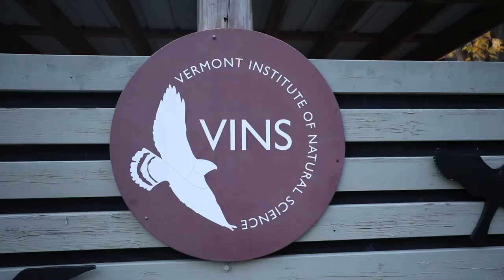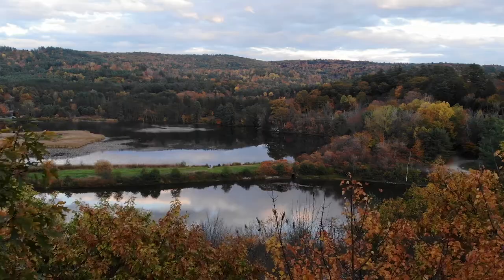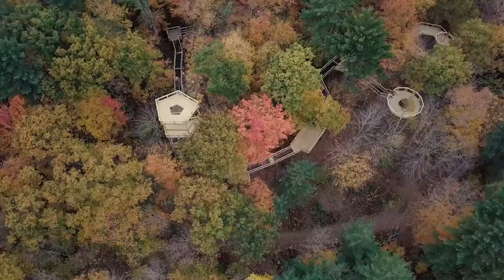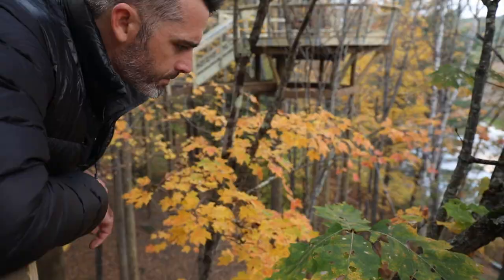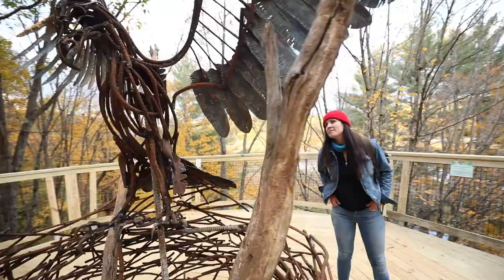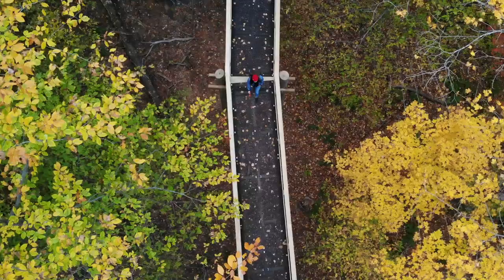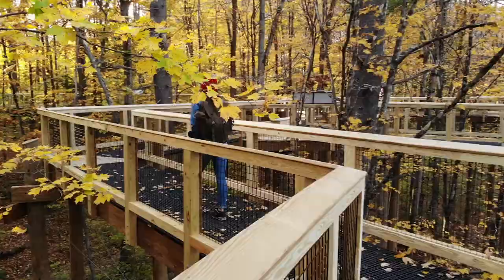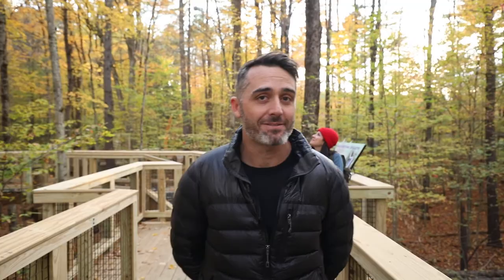CANOPY WALKWAYS OF THE WORLD - VINS Forest Canopy Walkway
A look at the Forest Canopy Walk at the Vermont Institute of Natural Science (VINS).